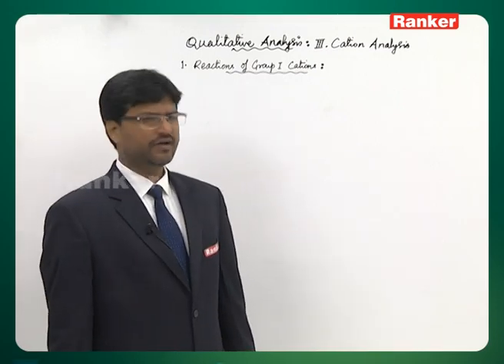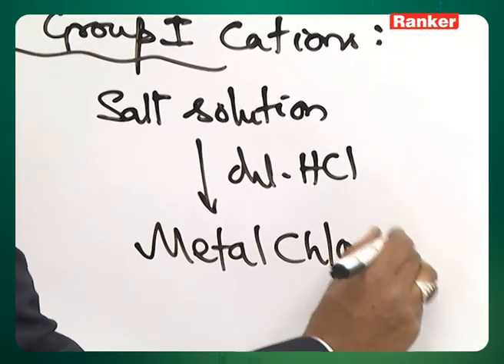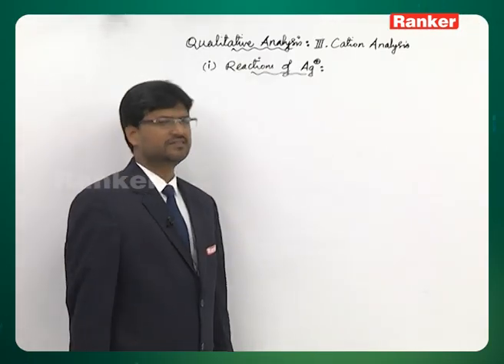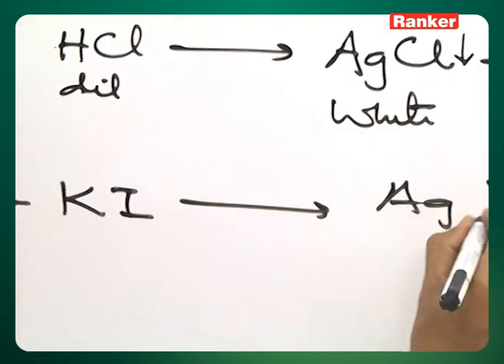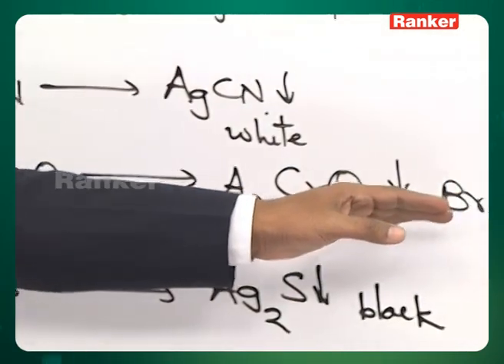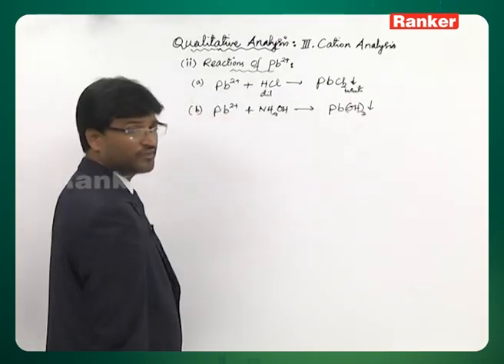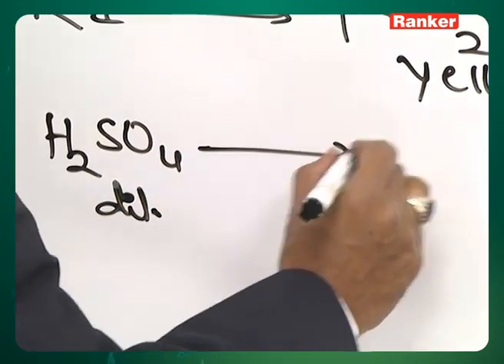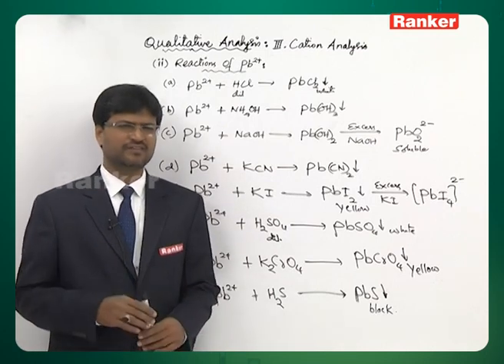Reactions of Group I, Principles Related to Practical Chemistry | M. N. Ali Sir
This lecture video deals primarily with Reactions of Group I, Principles Related to Practical Chemistry which is briefly explained by M. N. Ali Sir.